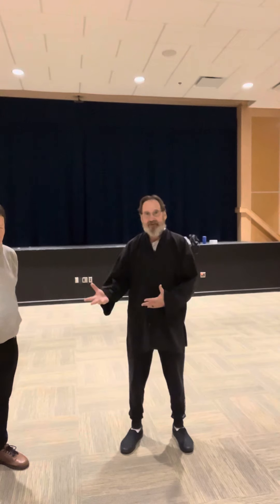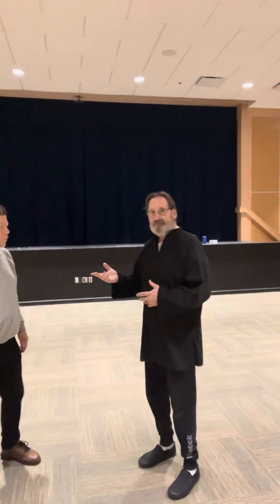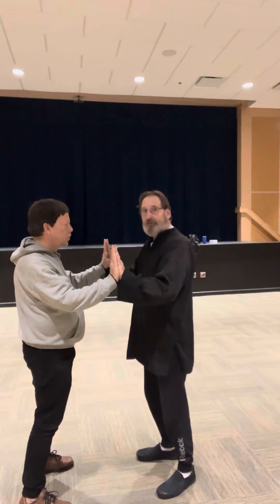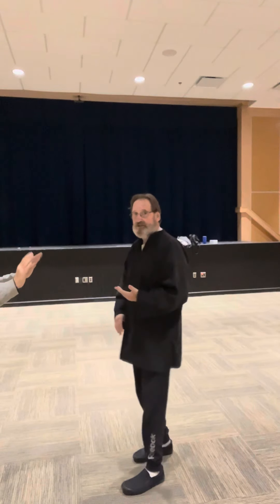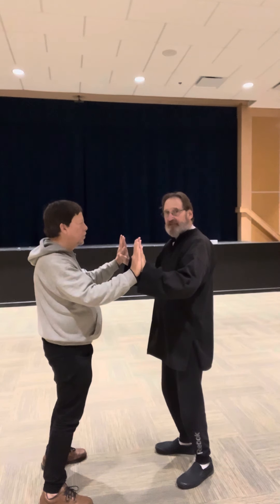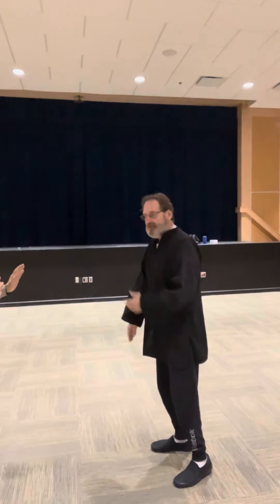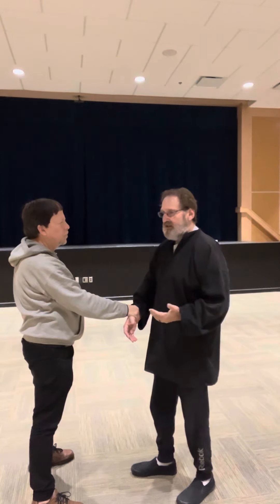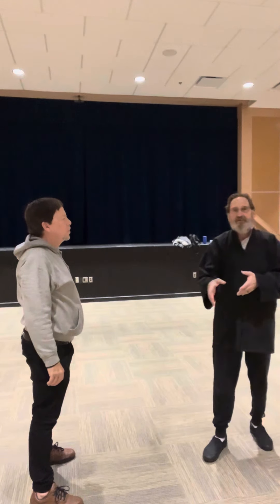Pressure testing your tai chi.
Connective Tissue
 exercises for better self defense.